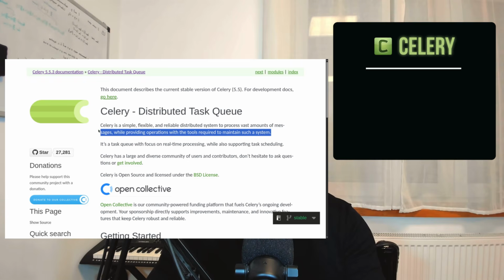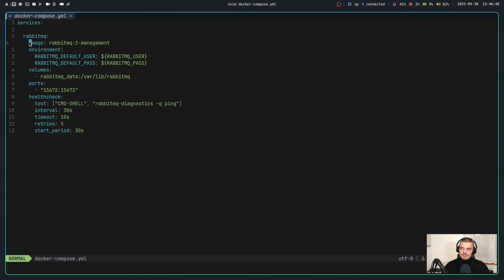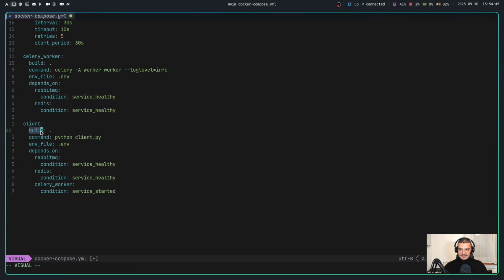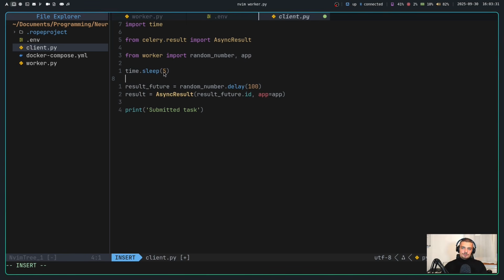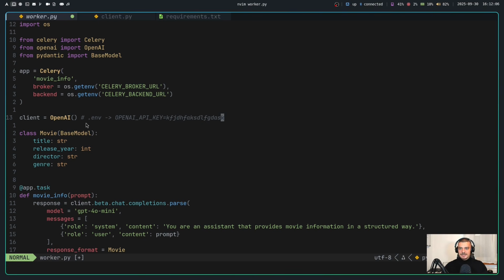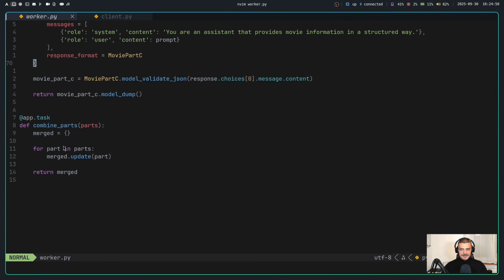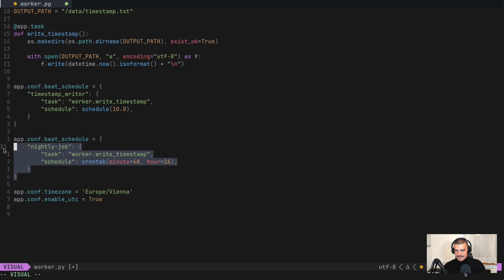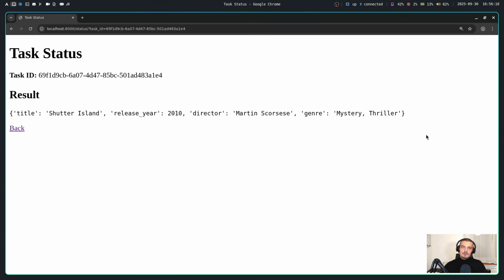Professional Task Queues in Python with Celery, RabbitMQ & Redis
In this video, we learn how to implement professional task queues by using Celery, RabbitMQ and Redis in Python. We also look at examples for Celery Beat and Django.

Timestamps:
(0:00) Intro
(0:29) Theory: Celery, RabbitMQ, Redis
(3:42) Docker Compose Setup
(9:02) 1 - Simple Example
(14:15) 2 - Movie LLM Example
(17:17) 3 - Merging Tasks Example
(19:30) 4 - Celery Beat Schedule
(22:27) 5 - Django Example
(25:57) Outro & Infos